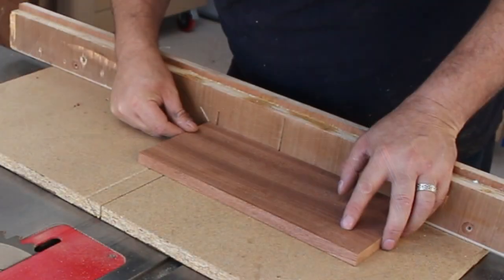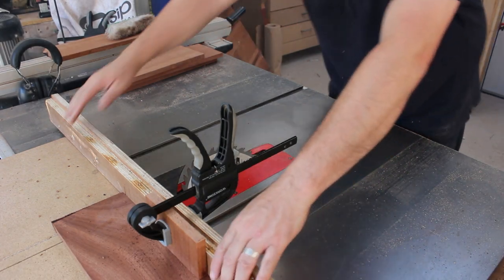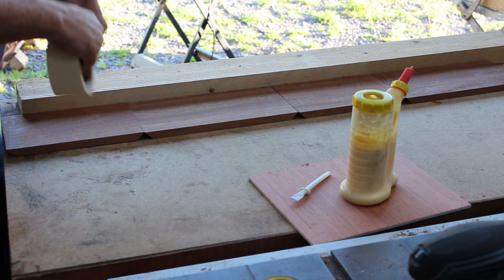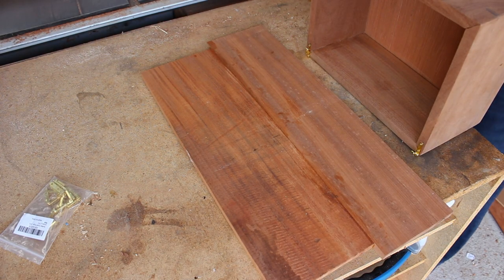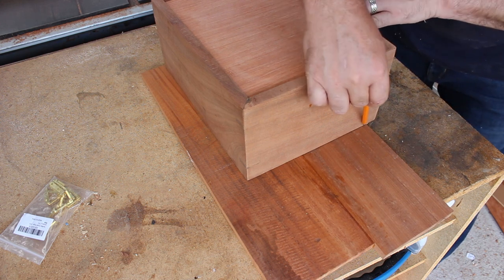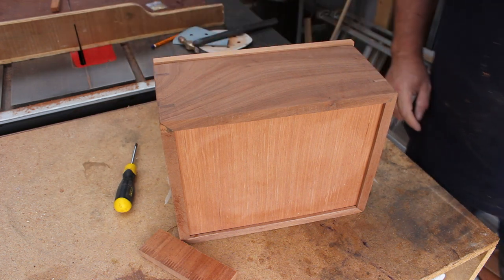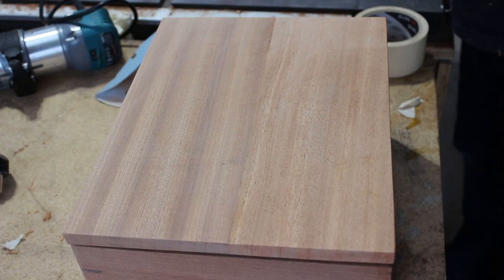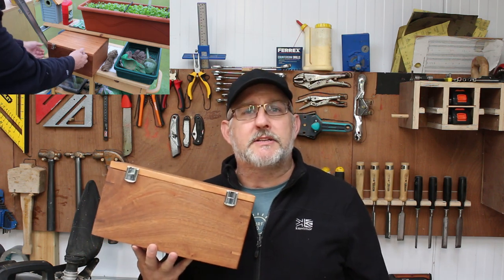Pallet wood Seed Box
for this video, I salvaged some mahogany from a pallet a friend of mine found in work, and made a seed box for Lydie's greenhouse.

Pull saw.